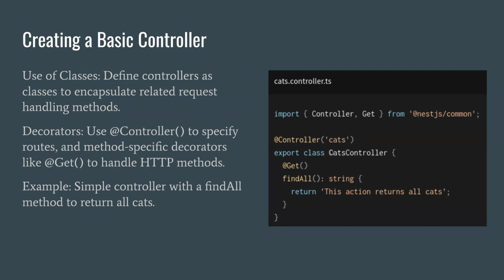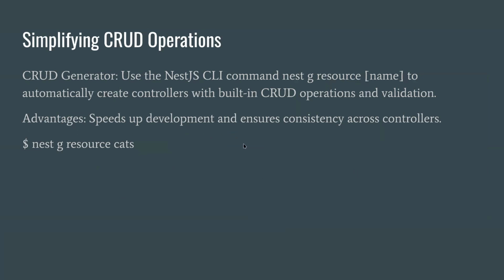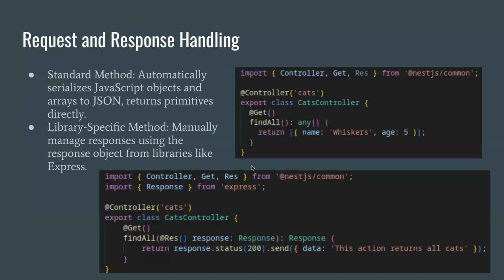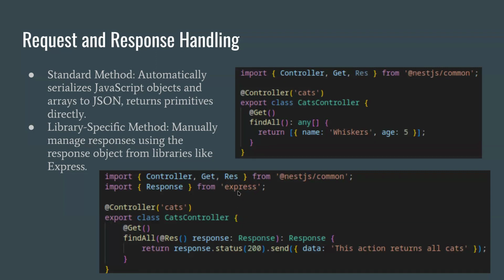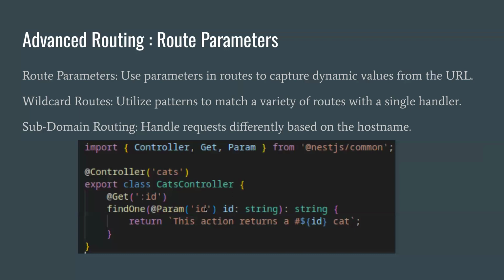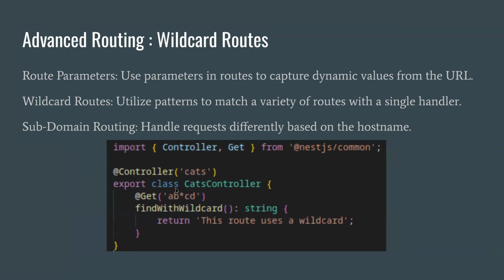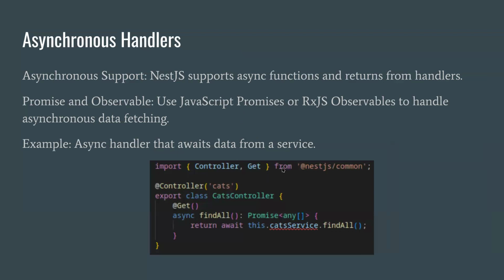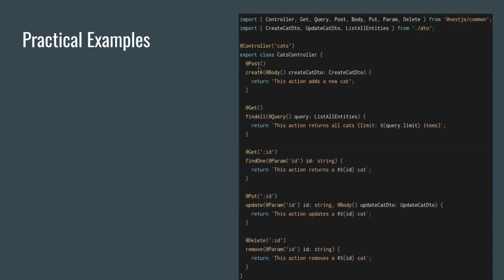Introduction to Controllers in NestJS